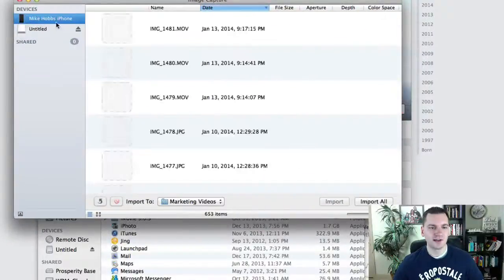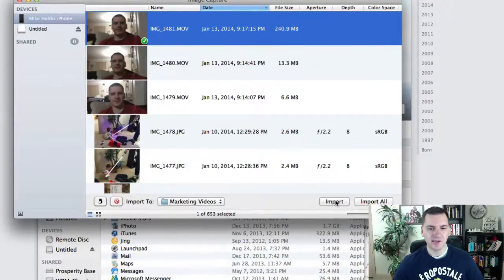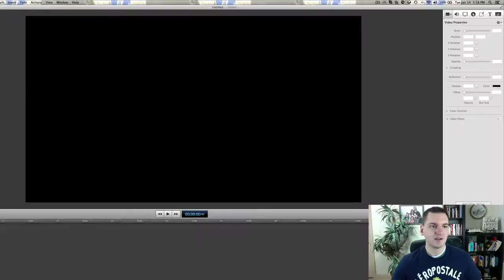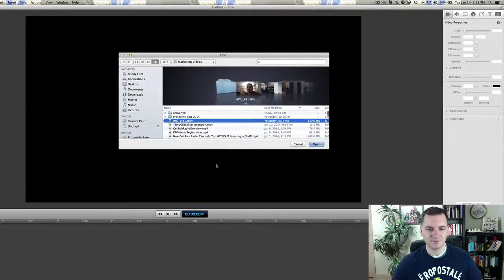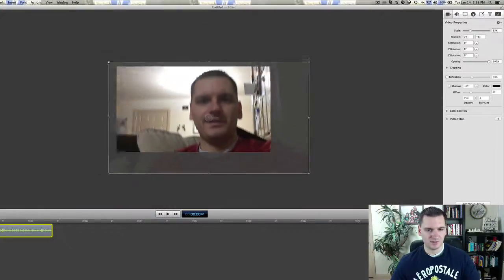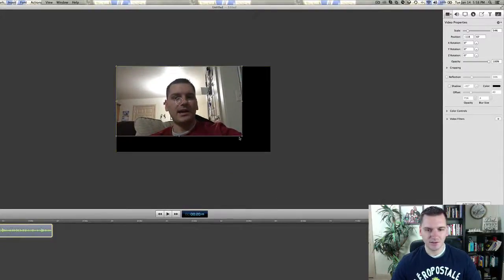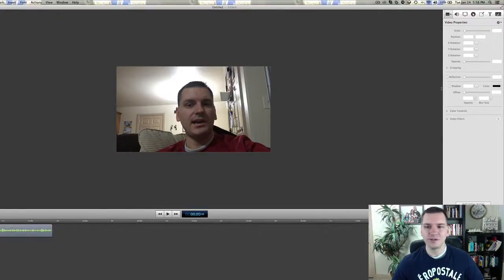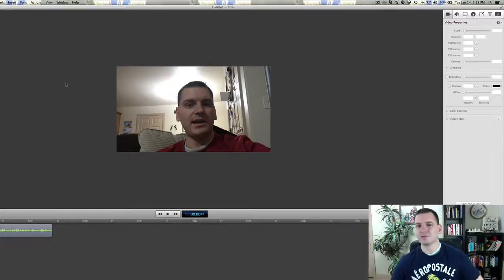How To Move iPhone Video Files To Your Mac to Edit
🏆 My Goal 🏆

👨 About Me 👨